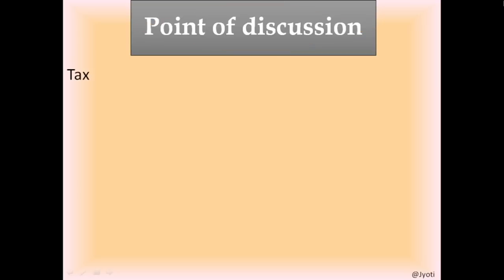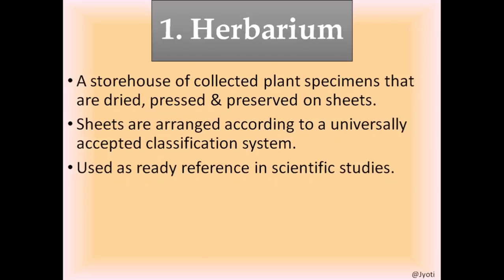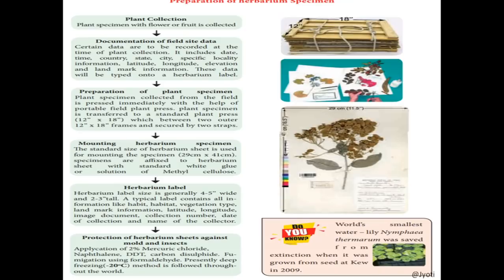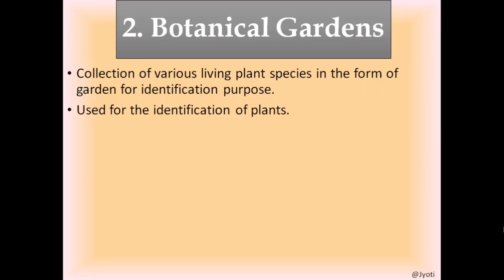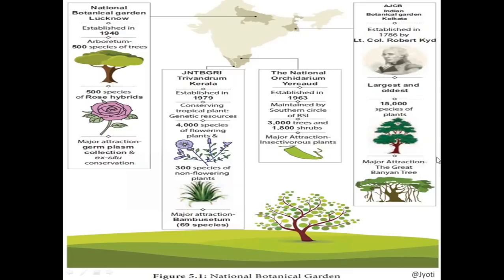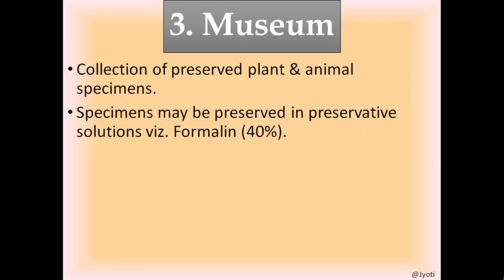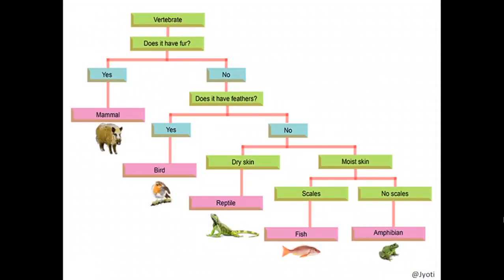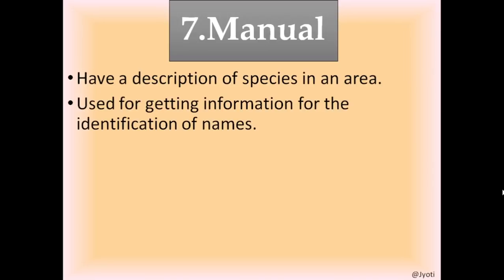CBSE Class 11 Biology | Unit-1 | Chapter-1 | The Living World | Part 2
The points to be discussed in this session of the chapter are:
Taxonomical Aids
  - Herbarium
  - Botanical Gardens
  - Museum
  - Zoological Parks
  - Key
  - Flora
  - Manual
  - Monograph